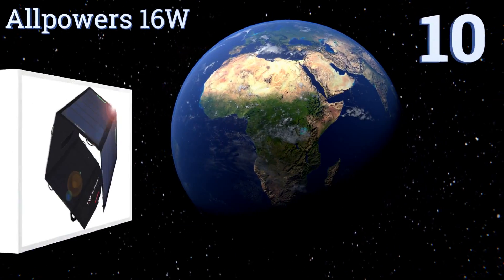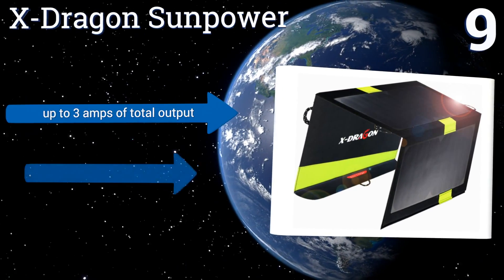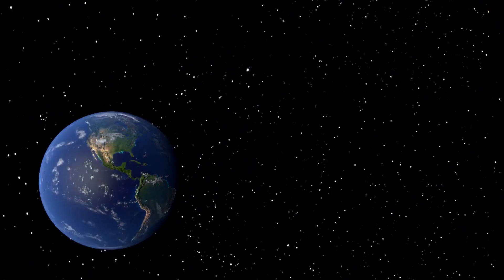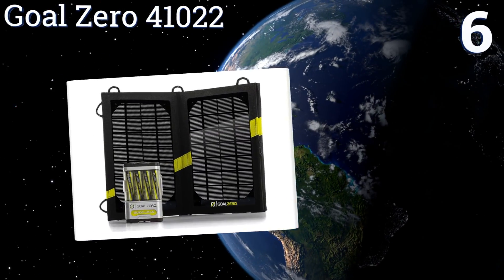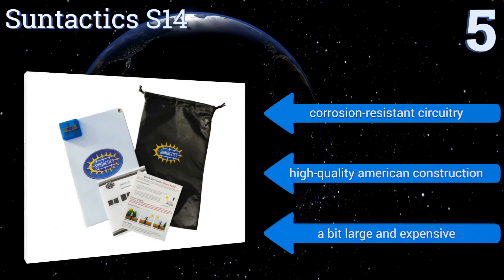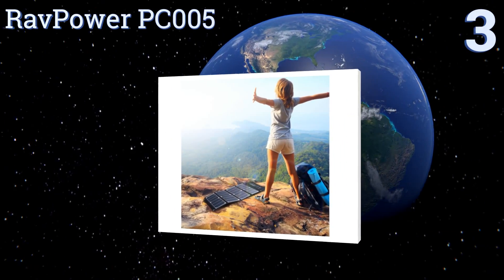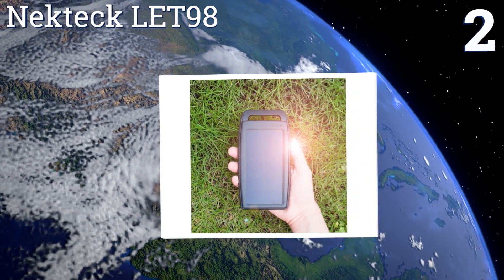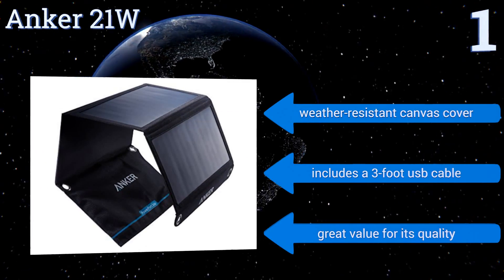10 Best Solar Chargers 2017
Please Note: Our choices for this wiki may have changed since we published this review video. Our most recent set of reviews in this category, including our selection for the year's best solar charger, is exclusively available on Ezvid Wiki.

Solar chargers included in this wiki include the ravpower pc005, instapark mercury 10m, goal zero 41022, allpowers 16w, x-dragon sunpower, suntactics s14, suaoki 40w, outxe pcpb16000, nekteck let98, and anker 21w.